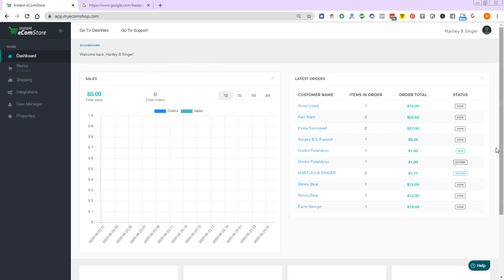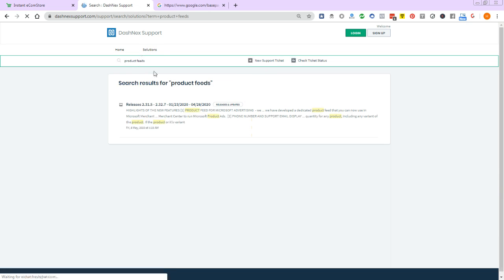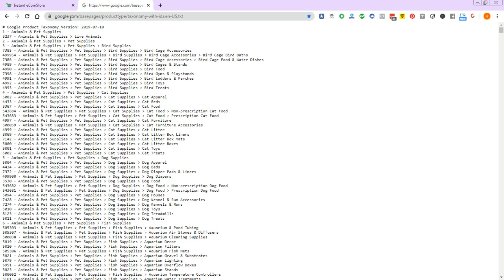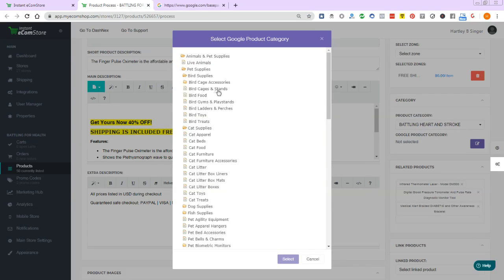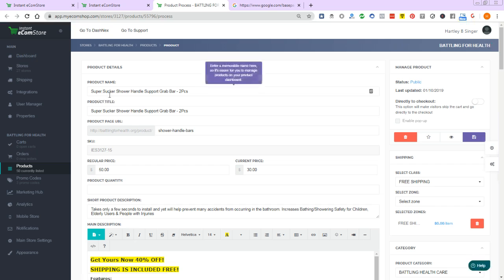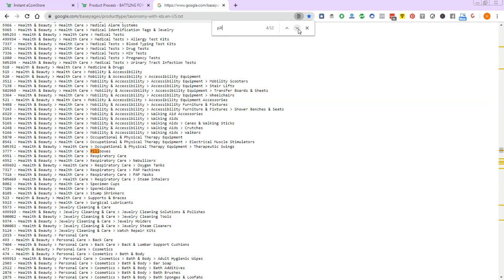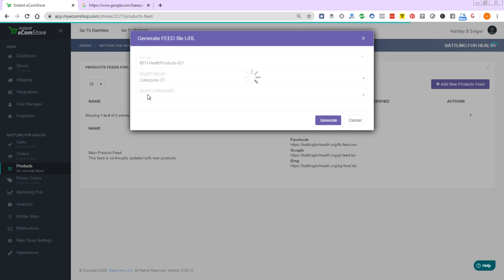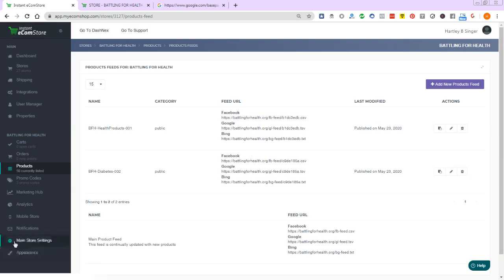IES INSTANT ECOMSTORE TESTING PRODUCT FEEDS - PART 1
Here I am about to see what "Product Feeds" are all about in my IES ecom store

If this is helpful ...  you know what to do!

HARTLEY B SINGER
(aka HART)